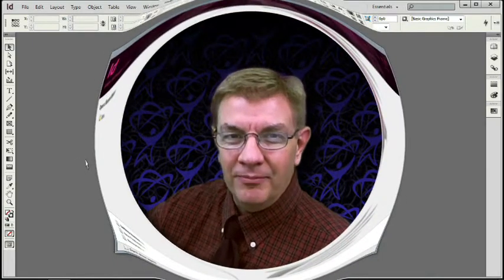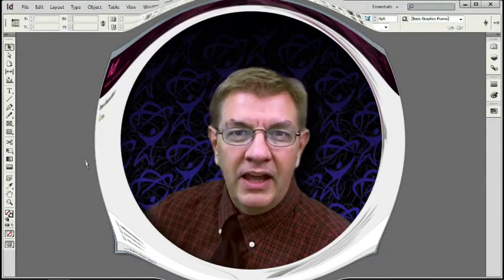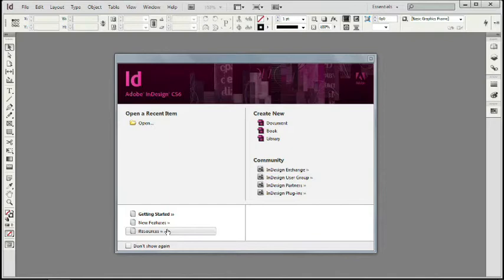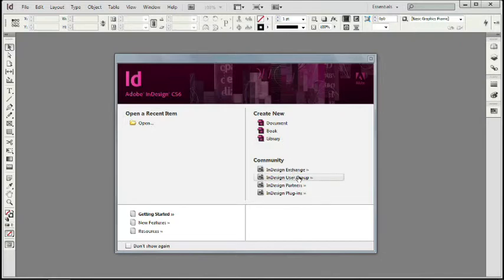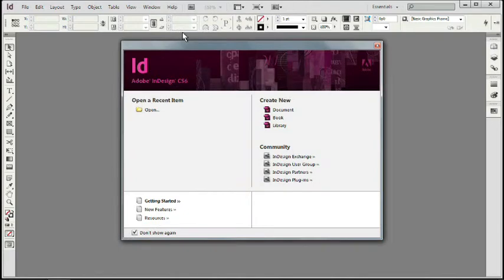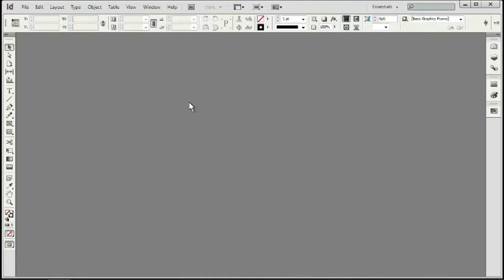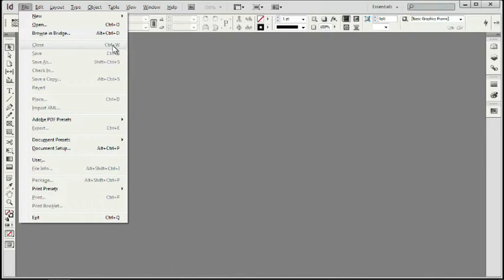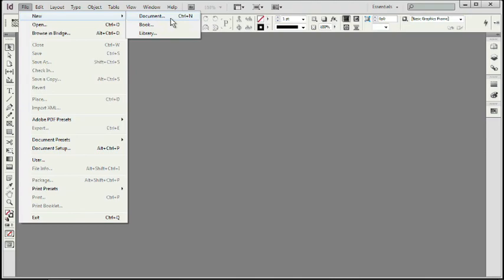02 Getting Started with InDesign CS6